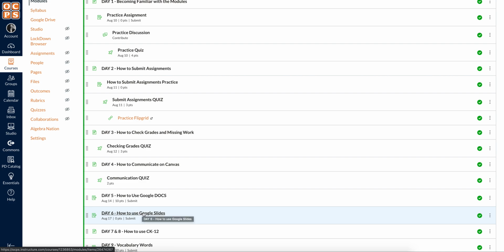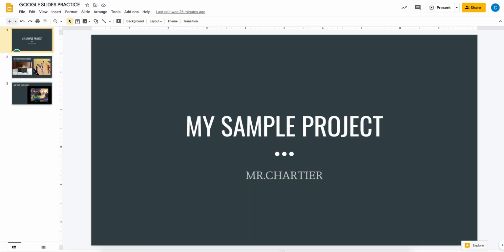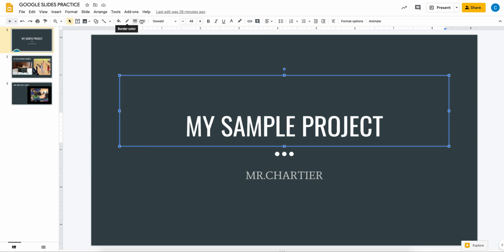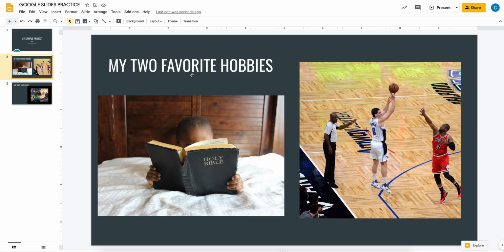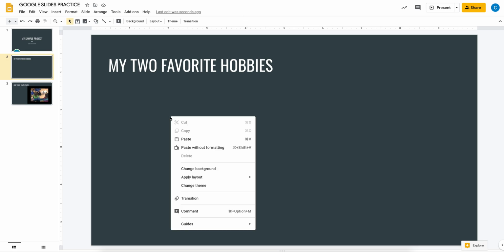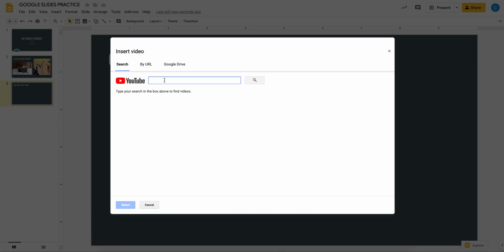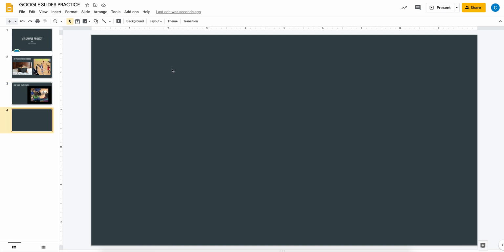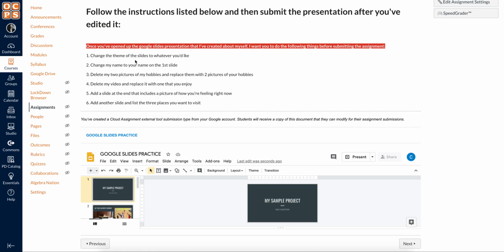How to Use Google Slides (Intro/Basics)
Quick tutorial for how to do the following in Google Slides:
1. Add slides
2. Change theme
3. Add pictures & videos